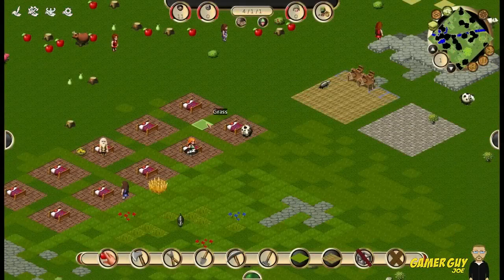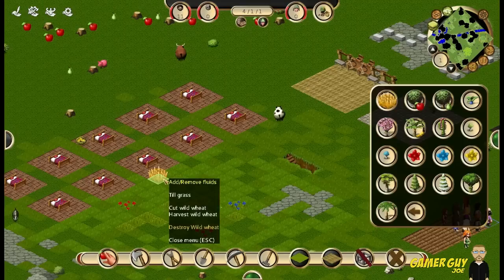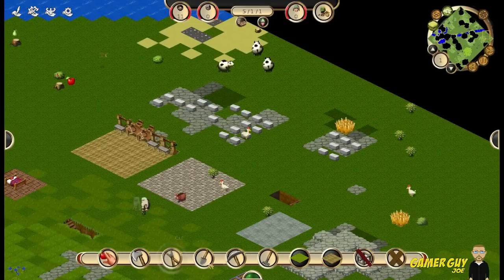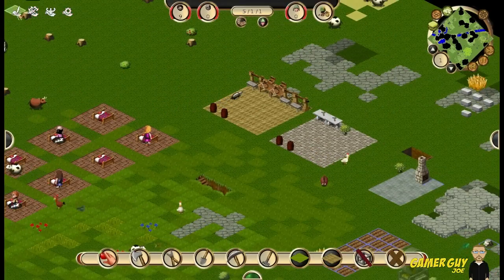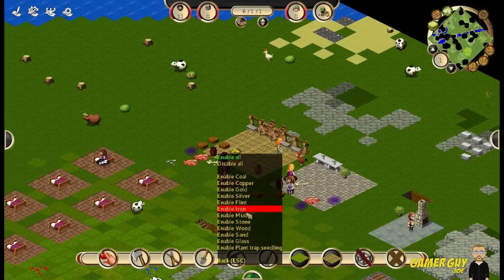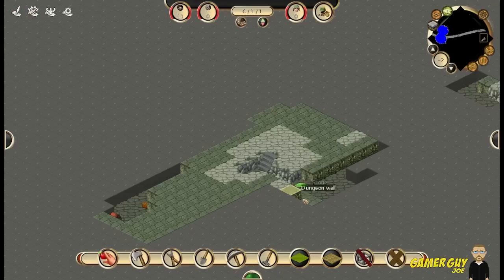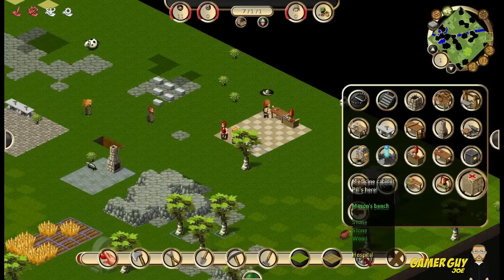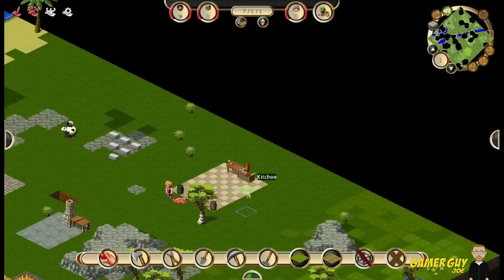Let's Play Towns: Episode 2 (Some Ladders + Farming)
In this episode we figure out how to make some ladders and we get our feet wet with farming. We also make a bakery and kitchen. Also a few people die.. but hey it's the weekend!

Contest Info!

I have been given permission by the creator to use this song in my outro.